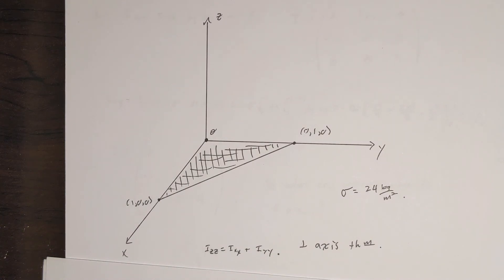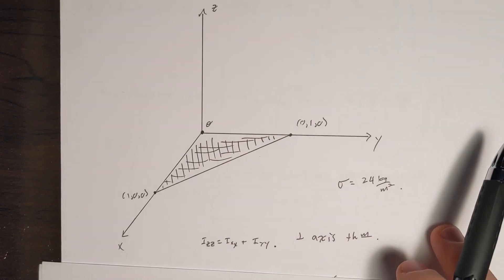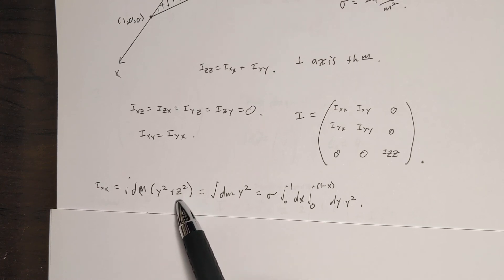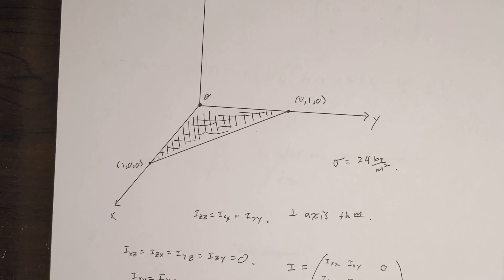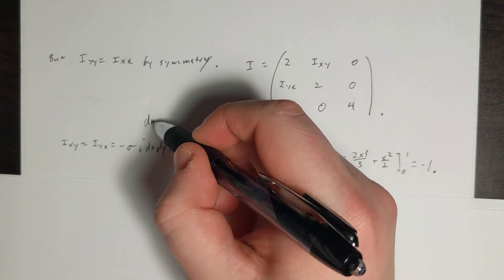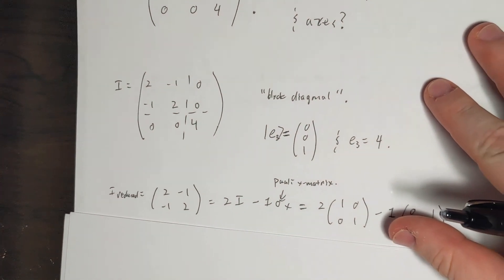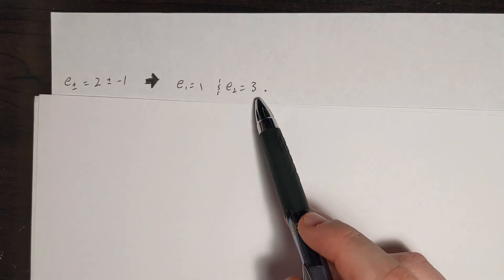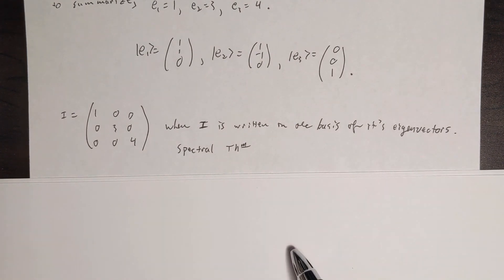Calculating the moment of inertia tensor & the principal axes of a right triangle by Andrew Wilson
This video uses symmetries and the Pauli matrices to calculate the moment of inertia tensor for a right isosceles triangle